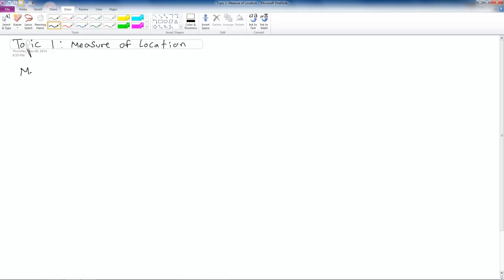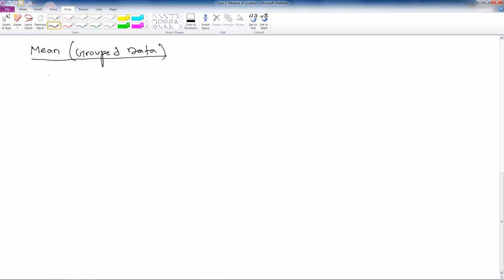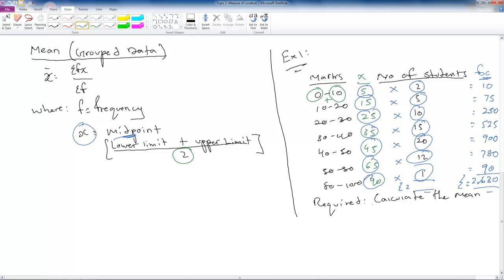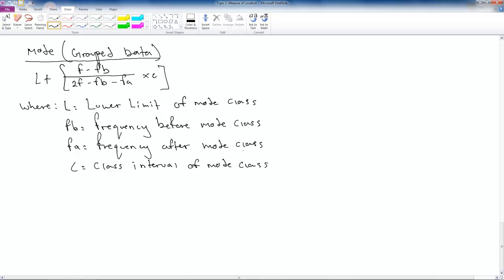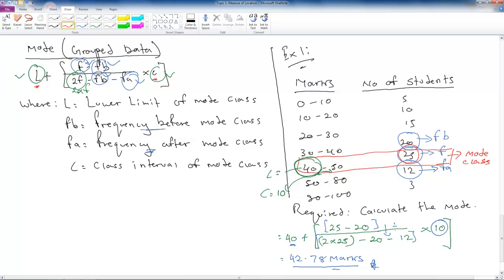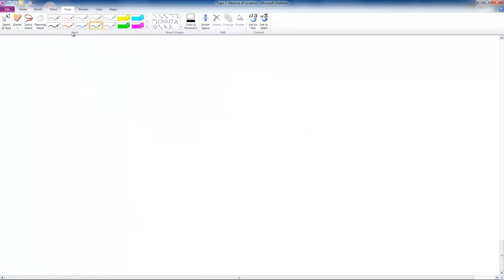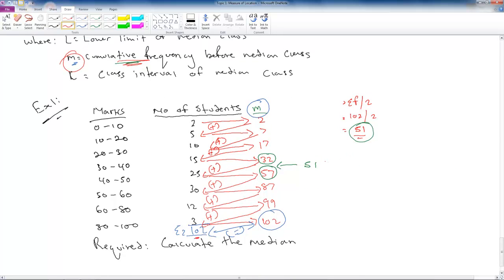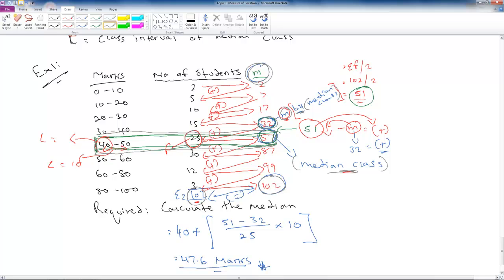Topic 1: Measure of Location